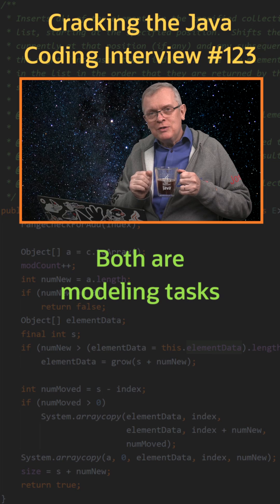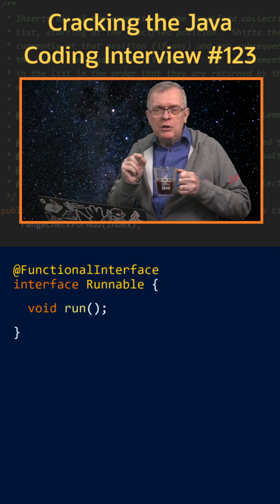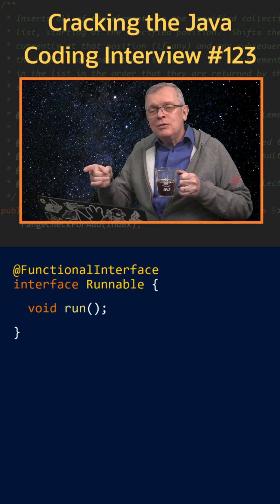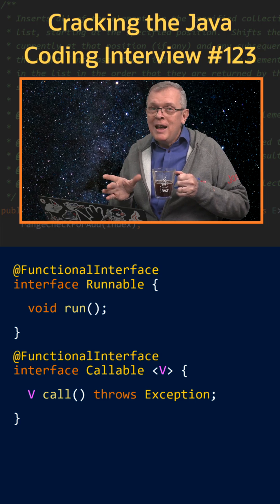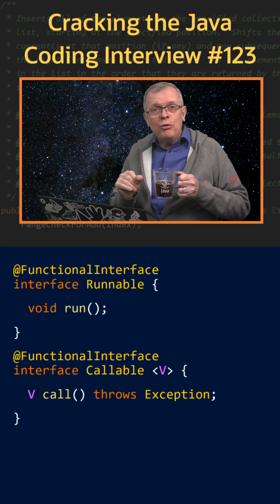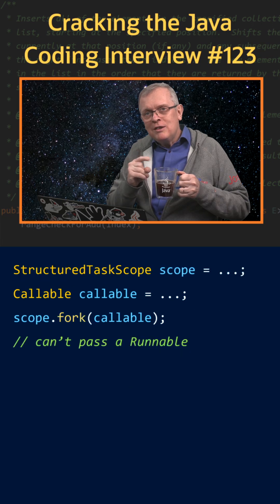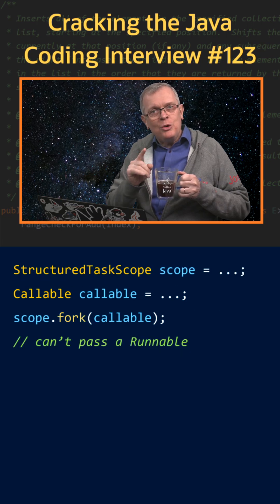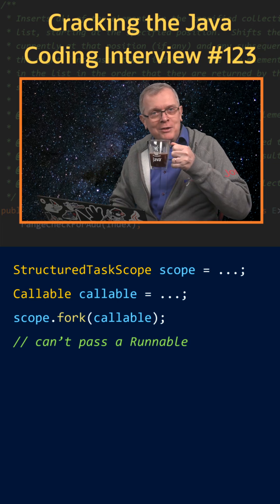What is the difference between a Runnable and a Callable? - Cracking the Java Coding Interview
Cracking the Java Coding Interview - Question 123: What is the difference between a Runnable and a Callable?